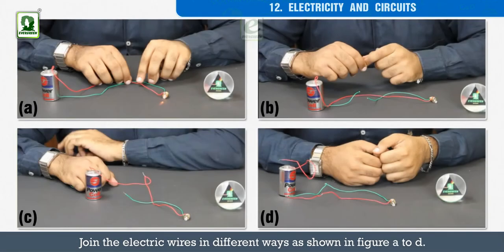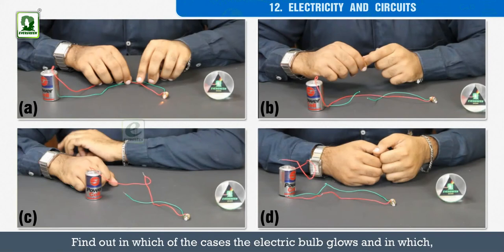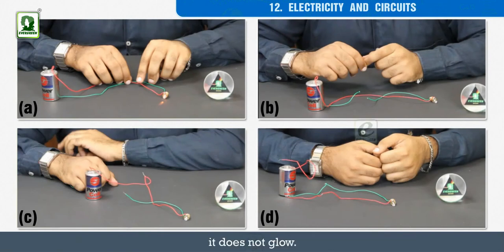EVERGREEN PUBLICATIONS CLASS 6TH NEW TRENDS IN SCIENCE CHAPTER 12 ELECTRIC CIRCUIT